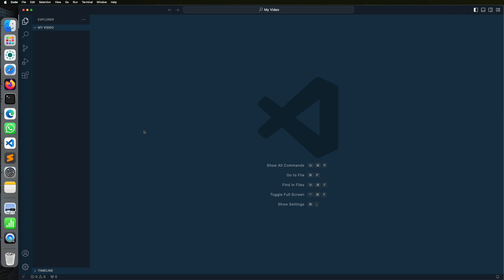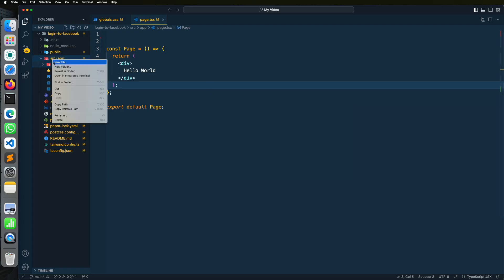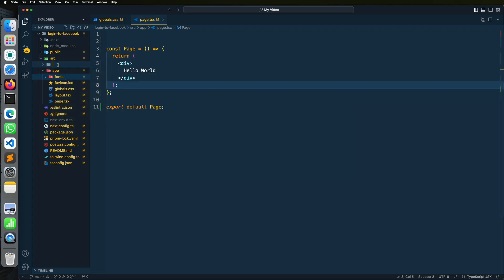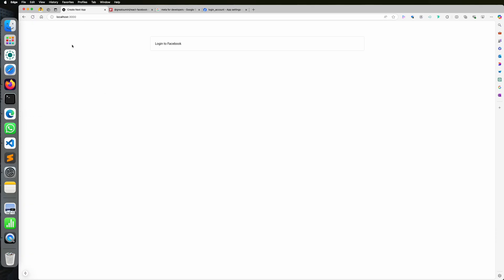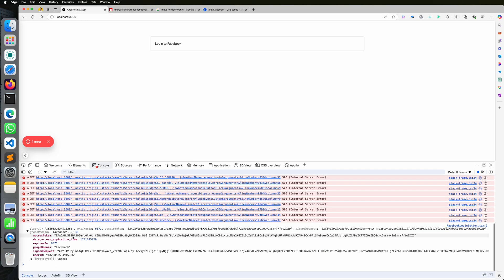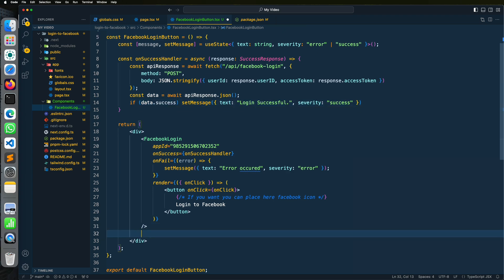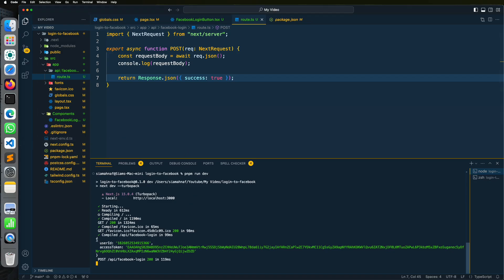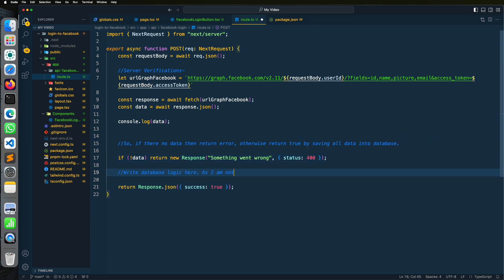NextJS Facebook Login Integration with NodeJS Server Verification Using API | Source Code | 2025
Learn how to integrate Facebook Login into your Next.js app and verify the login on the server side using Node.js! This step-by-step tutorial covers everything from setting up your Facebook app ID and secret key to implementing OAuth authentication. Perfect for developers working with ReactJS, MERN stack, or full-stack projects. You'll see a live example with source code and tips for handling both old and new accounts.